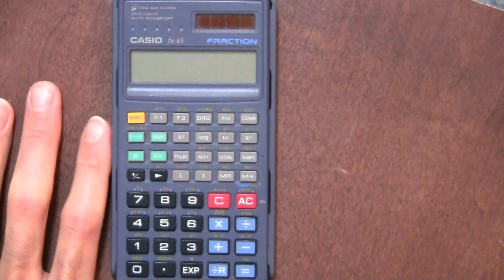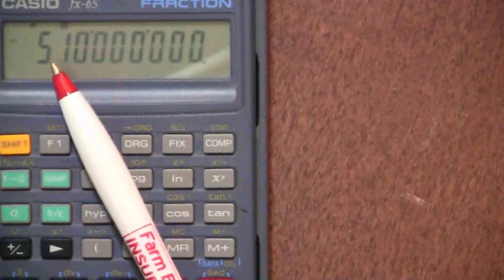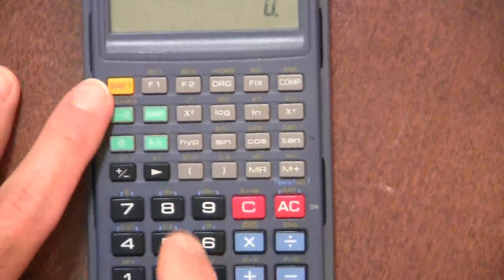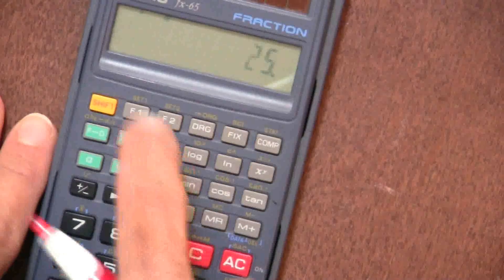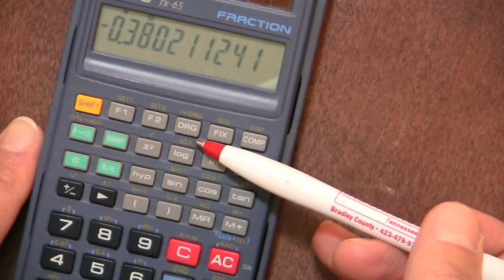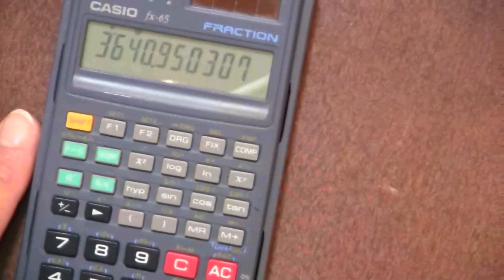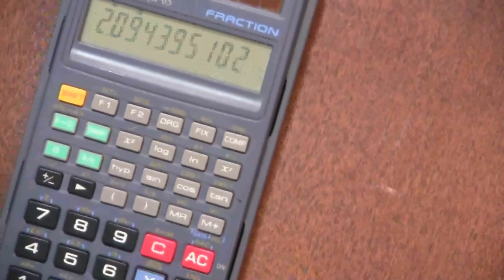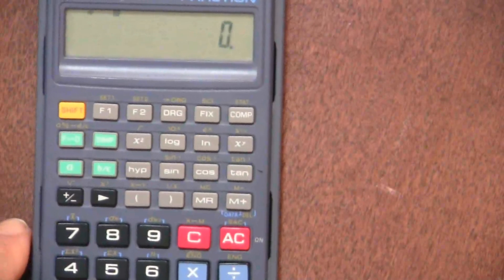Basic Operation of Scientific Calculator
Demonstration of a few of the basic features of typical scientific calculators.